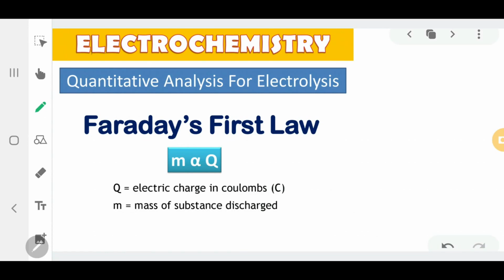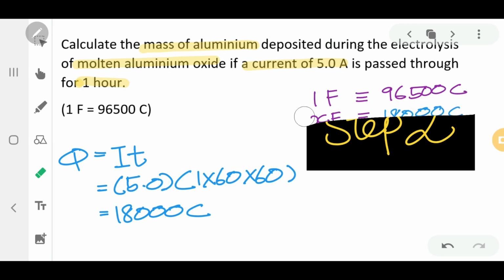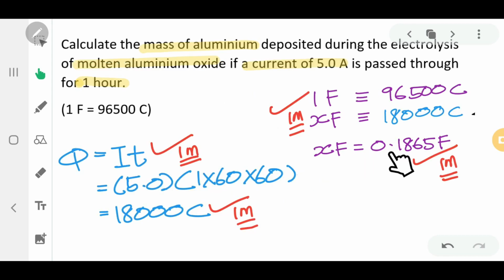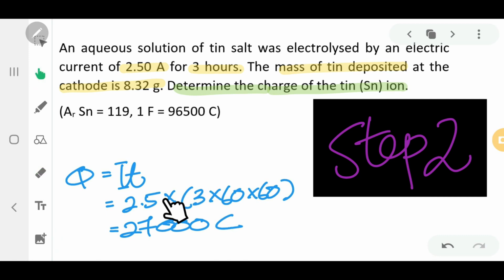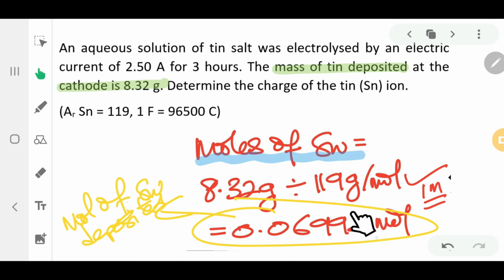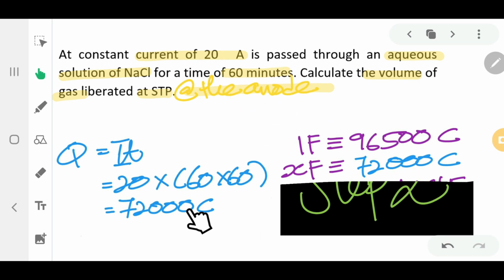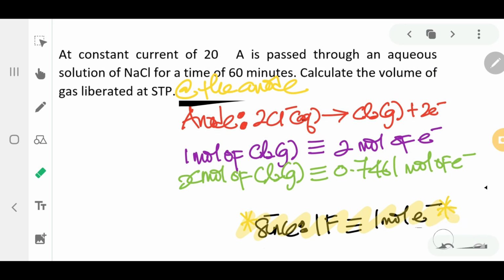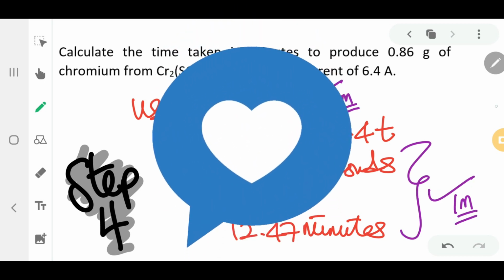Problem Solving in Faraday’s Law | STR8CHEM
Key Timestamps:
1. Faraday's Law... The Definition - 00:13
2. Q = It & Faraday's Constant (F) - 01:10
3. Calculating the mass of Al(s) deposited - 01:54
4. Determining the charge of Sn (tin) ion - 09:28
5. Calculating the volume of gas liberated at STP at anode - 16:22
6. Calculating the time taken to produce Cr(s) - 22:58